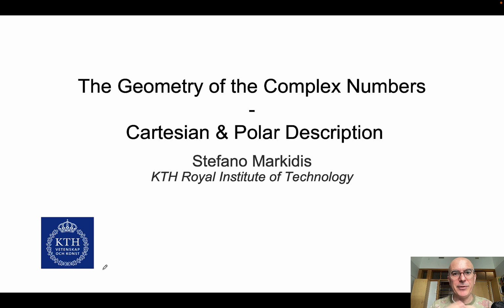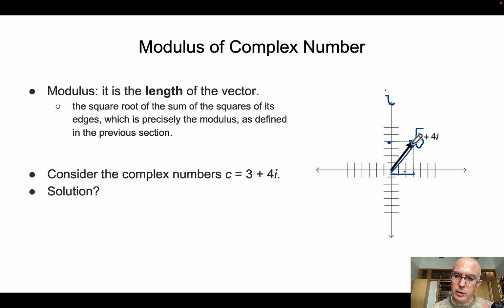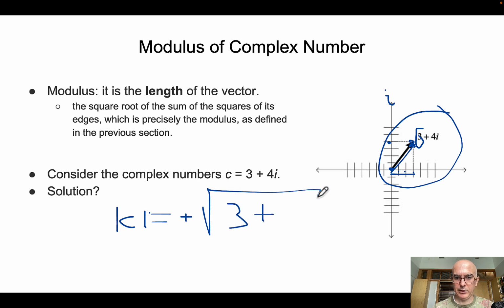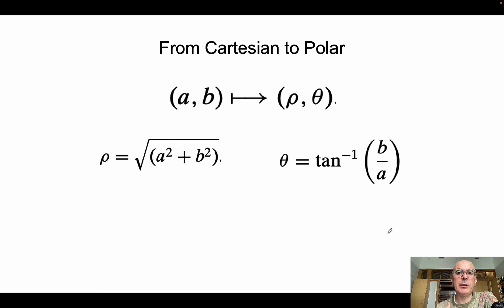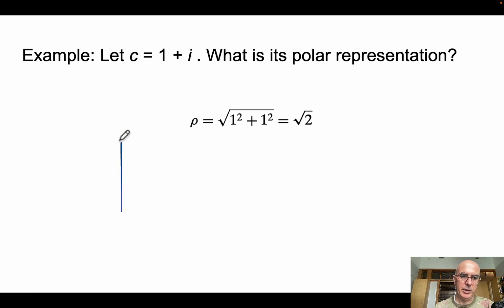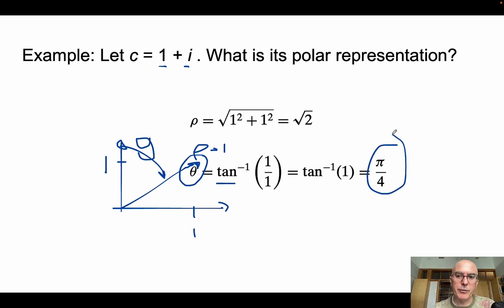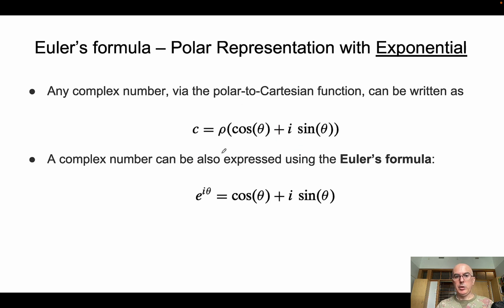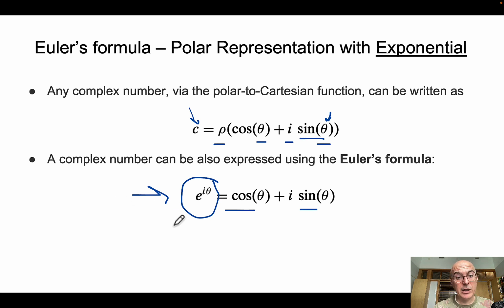Mat.2 - The Geometry of Complex Numbers - Cartesian & Polar Description